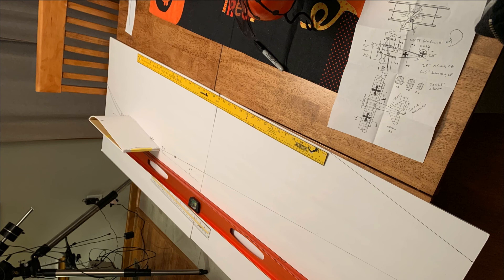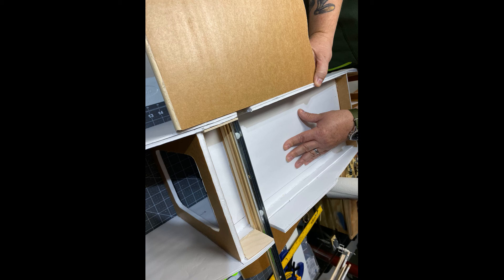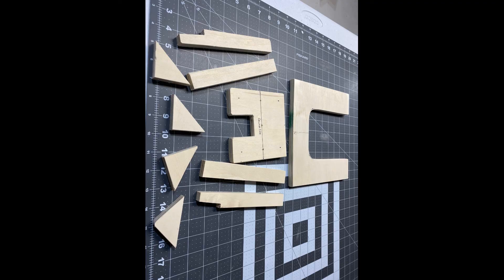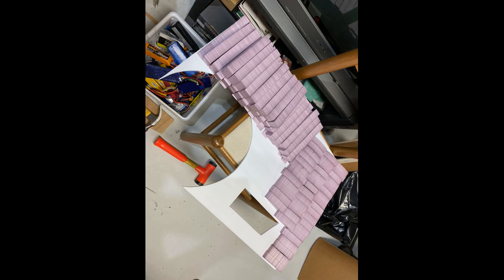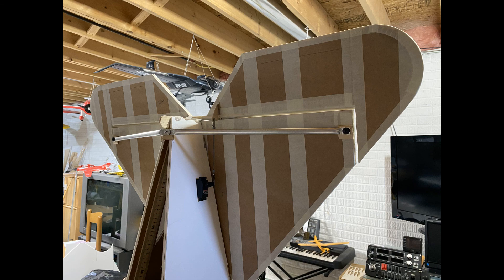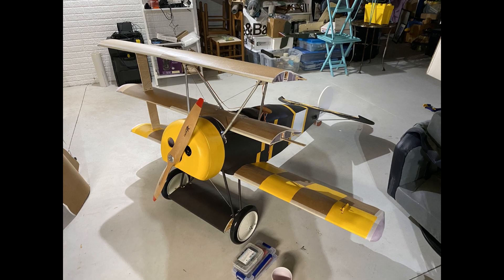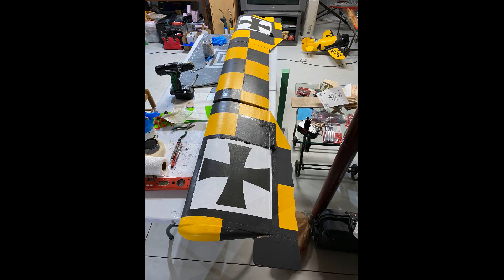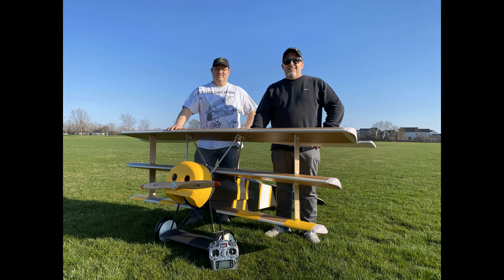Fokker Dr-1 Triplane - 33 percent RC Foam Board Build Video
Narration of my build photos of the 1/3 scale Fokker Dr-1 that I built using foam board, insulation foam, yard sticks and plywood and a bit of metal. Inspired by Flight Test.